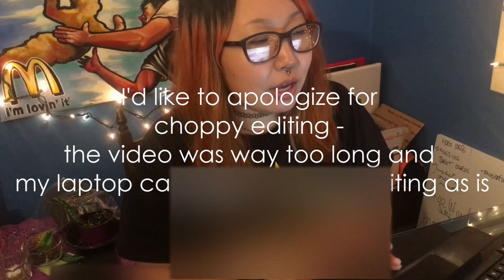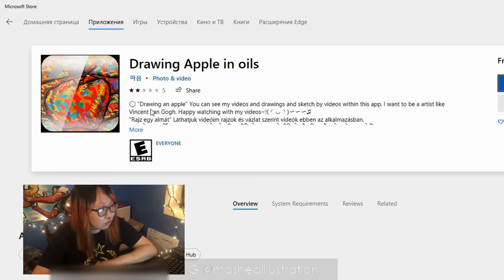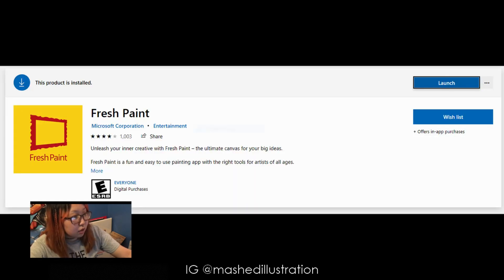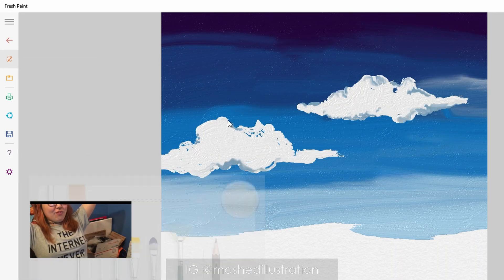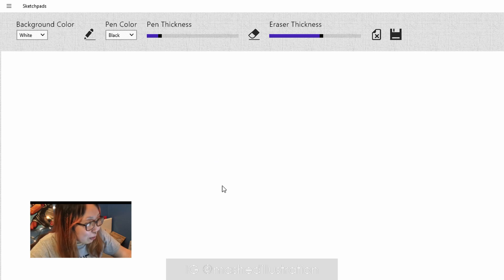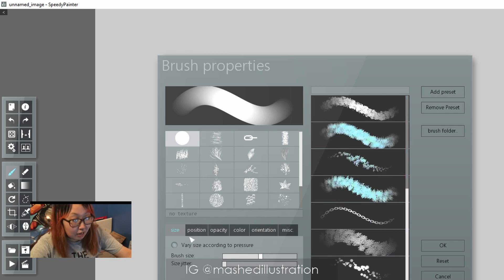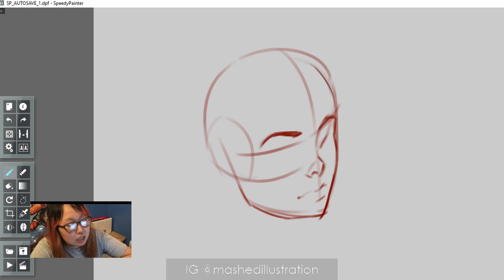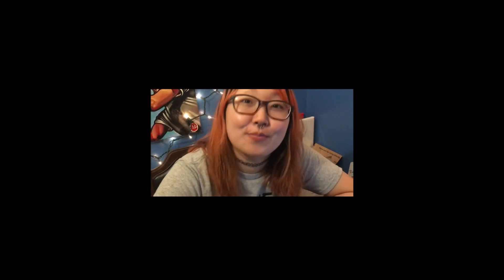I Tried 4 Free Microsoft Store Drawing Apps - PROCREATE FOR PC?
Today I dove into Microsoft Store rabbit hole... with questionable results